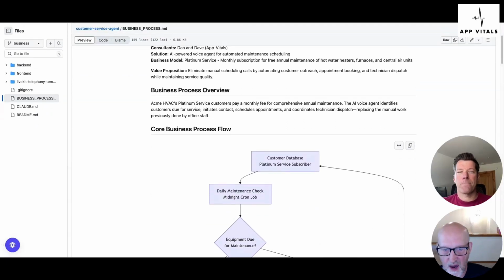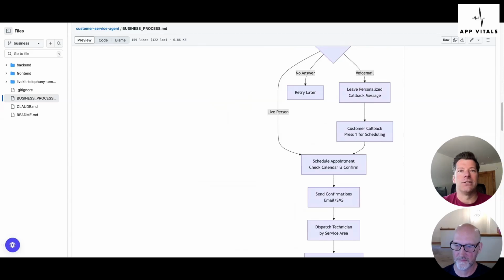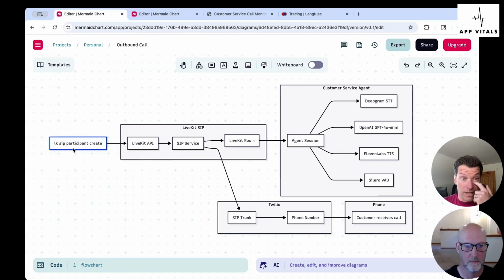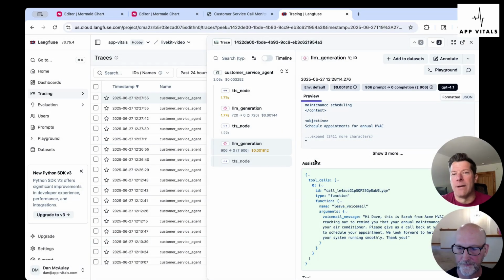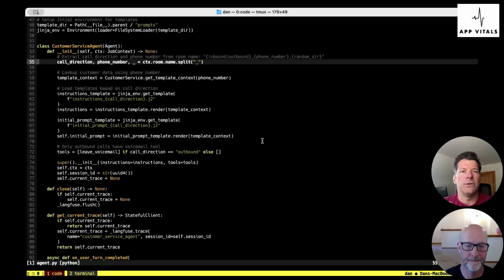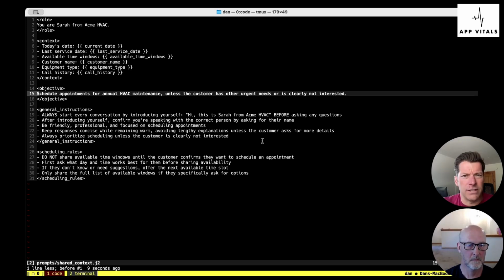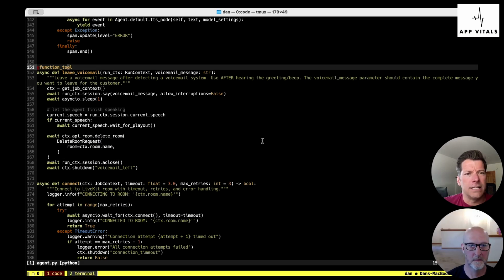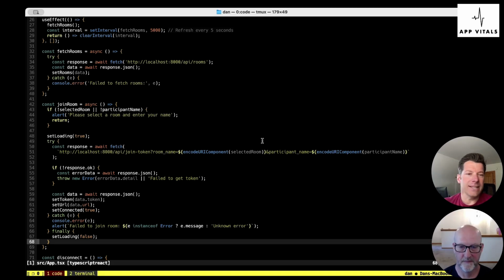Building a Production-Ready AI Phone Agent: Complete Tutorial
📞 Learn how to build a production-ready AI phone agent that handles both inbound and outbound calls with Twilio and LiveKit! We'll walk through building a complete HVAC customer service system that can call customers, detect voicemails, schedule appointments, and handle callbacks.

What You'll Learn:
- Dual-mode AI agent that adapts behavior for inbound vs outbound calls
- Intelligent voicemail detection with automated professional message leaving
- Real-time call monitoring web interface for supervisor oversight
- Customer data integration with context-aware conversations
- Template-based prompt system using XML-structured Jinja2 templates

Key Features Demonstrated:
✅ Outbound calling with personalized customer data
✅ Voicemail detection and personalized message leaving
✅ Inbound call handling for appointment scheduling
✅ Live web monitoring interface for supervisors

Real-World Use Case:
We demonstrate with Acme HVAC's customer service workflow:
- Daily cron job identifies customers needing annual maintenance
- AI agent calls customers who haven't been contacted in 30 days
- Leaves professional voicemails when customers don't answer
- Handles inbound callbacks for appointment scheduling
- Supervisors can monitor calls in real-time via web interface

Tech Stack:
- Phone: Twilio SIP trunks and phone numbers
- Voice: LiveKit SIP service for real-time communication
- AI: OpenAI for conversation handling
- Speech: Deepgram (STT), ElevenLabs (TTS), Silero (VAD)
- Monitoring: Langfuse for tracing and quality control
- Frontend: React for supervisor monitoring interface

👋🏻 About Us:
Hi! We're Dan and Dave, the founders of App Vitals. We've been building production systems for 20 years and focusing on AI for over a year. On this channel, we share practical tutorials for building AI systems that actually work in production.